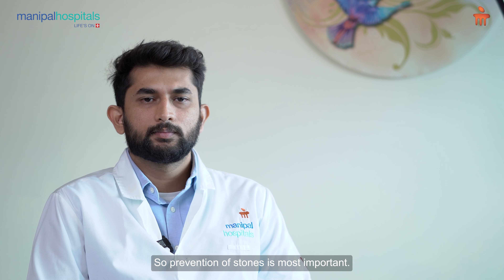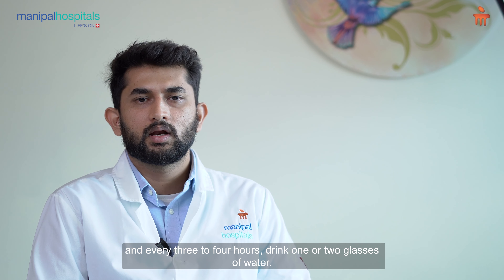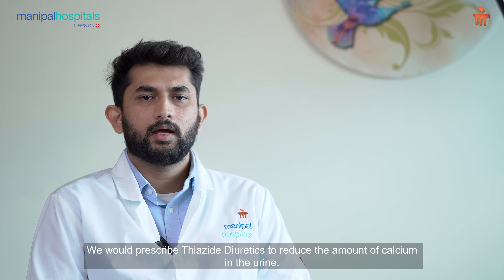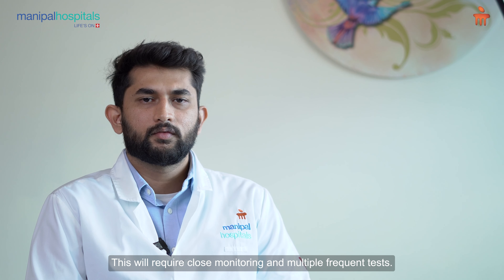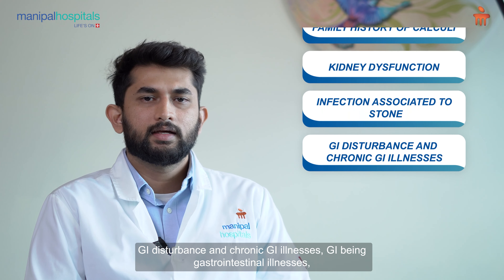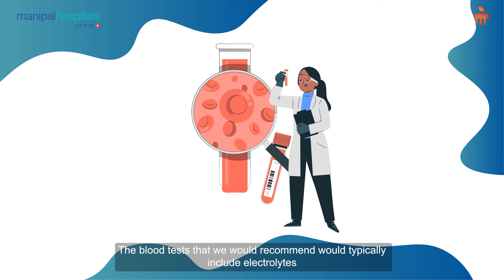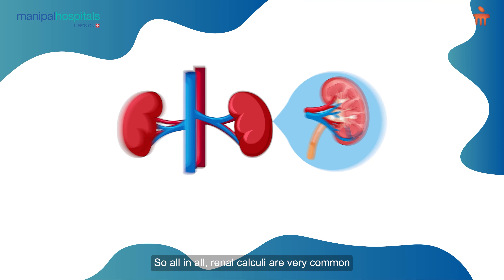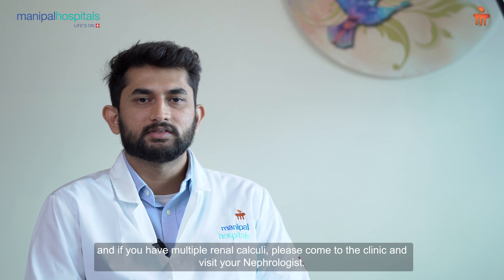Evaluation & Management of Renal Stones | Dr. Madhav H Hande | MHW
In this video, Dr. Madhav H Hande, Associate Consultant – Nephrology at Manipal Hospital Whitefield, provides valuable insights into the acute management of renal stones. From painkillers and alpha-blockers to hydration therapy, he discusses common non-surgical treatments for kidney stones. For larger stones, surgical intervention may be required, especially for stones greater than 10 mm.

Dr. Hande also highlights the importance of preventive measures, including lifestyle changes, diet modification, and medications, to reduce the risk of kidney stones in the future. For individuals with gastrointestinal or kidney-related comorbidities, further metabolic evaluation is advised to prevent recurrence.

Watch this video to learn about:
0:00 - Dr. Madhav H Hande Introduction
0:06 - What are the acute management of stones?
0:34 - What is chronic management?
1:35 - To whom is further evaluation is recommended for renal stone?